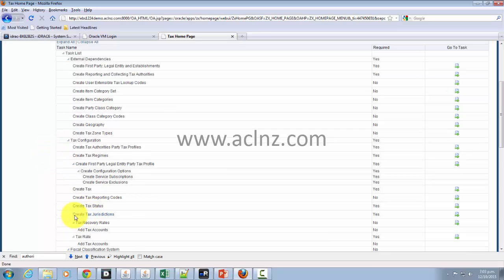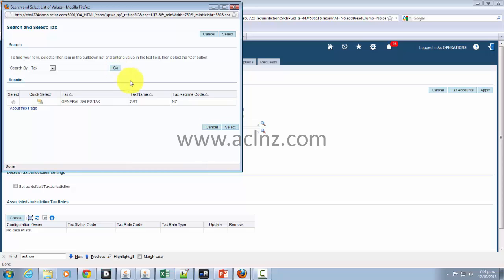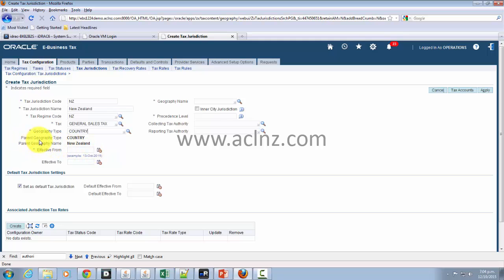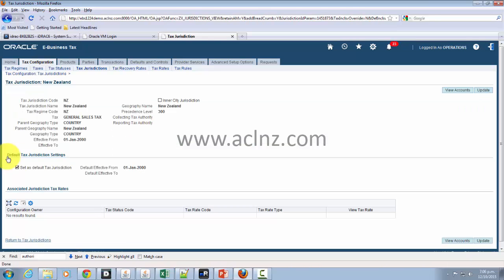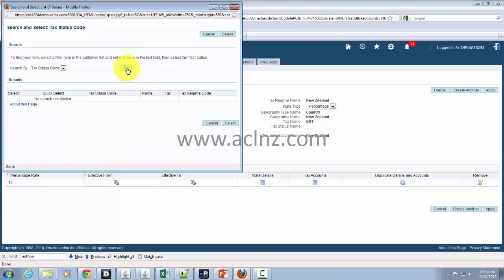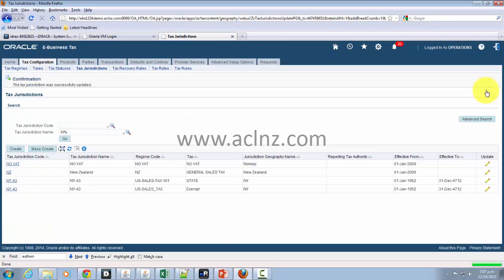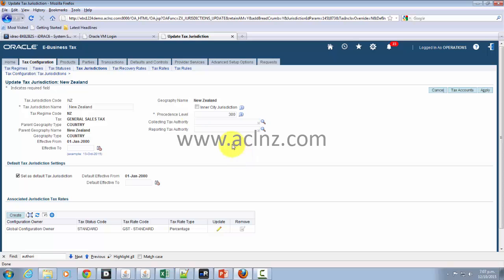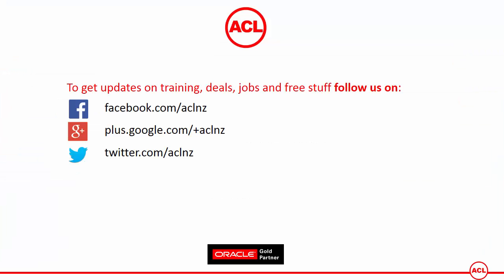How to create Tax Jurisdiction in Oracle E-Business Tax? (on Oracle EBS 12.2.4)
Course Name = R12i Oracle Financial Concepts

Learning Objectives
By the end of this course you will be able to learn Oracle Financial Concepts including the way to to setup an organizational's functional Enterprise Structure in Oracle E-Business Suite.

Oracle E-Business Tax
Oracle E-Business Tax Training
Oracle Financials
Oracle Financials Training
Oracle General Ledger Training
Oracle Payables
Oracle Payables Training